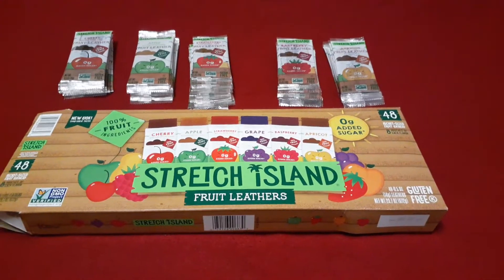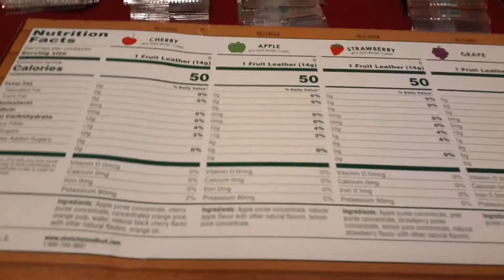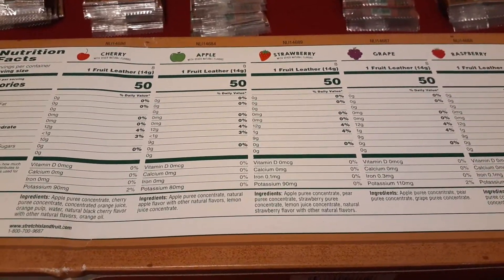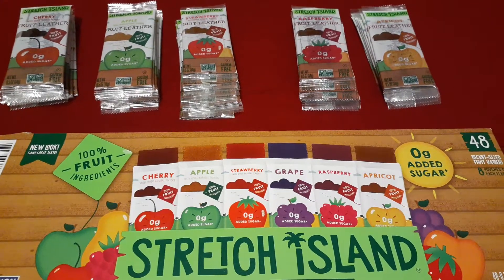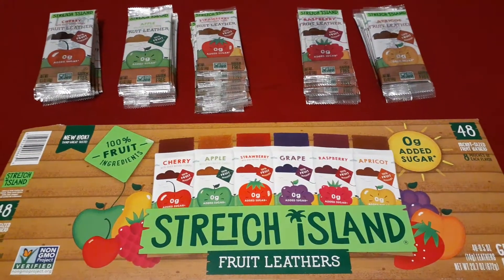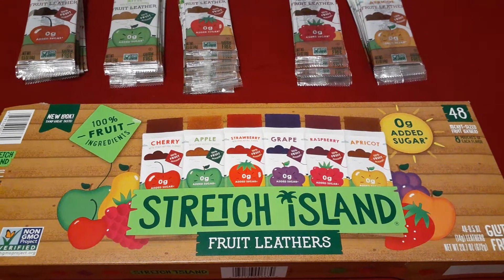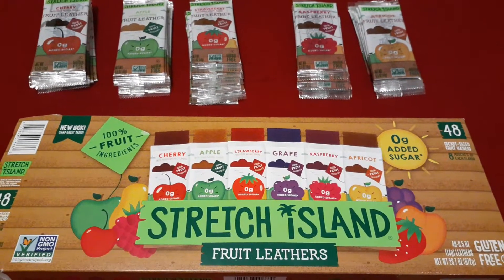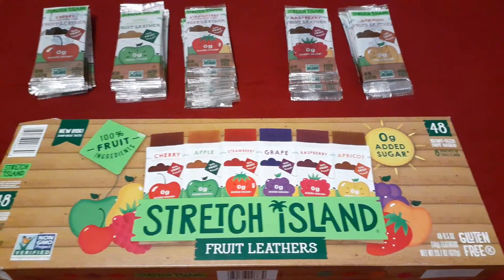Stretch Island Fruit Leathers Review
My review of Stretch Island Fruit Leathers, and disappointment.